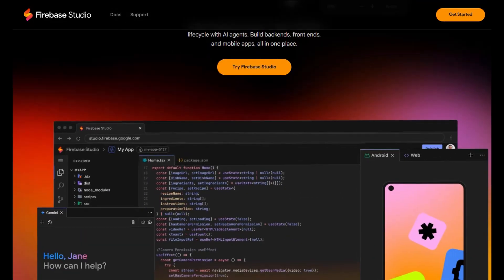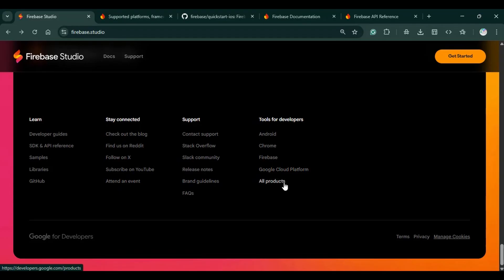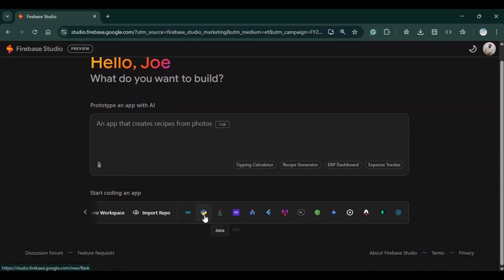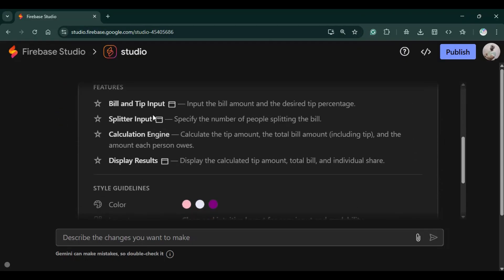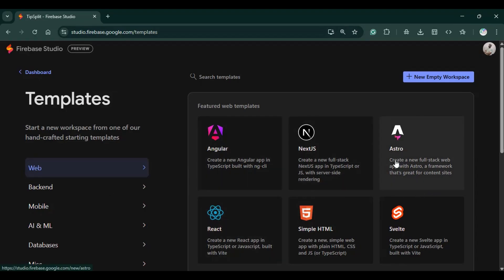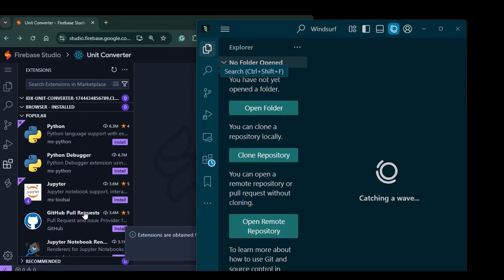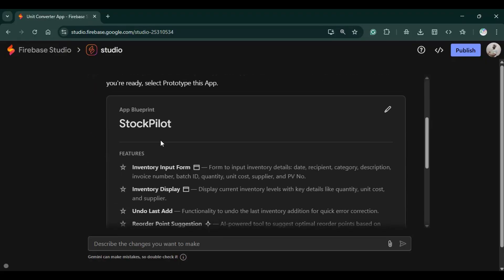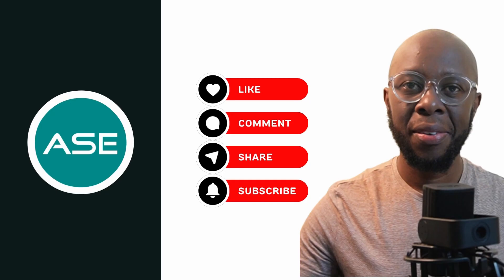Firebase Studio Tutorial for Beginners (Don't Waste Your Time)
Firebase Studio Tutorial for Beginners : ( Don't Waste Time Learn Fast)

In this video, I introduce you to getting started with Google Firebase Studio — how to use it to build full-stack AI-powered apps, and most importantly, how to start fast.

 Whether you're a beginner or an experienced developer, this tutorial walks you through the essential features of Firebase Studio, so you can spend less time configuring and more time building.

 What’s new with Firebase Studio?

Firebase Studio is Google’s brand-new, all-in-one cloud development environment that simplifies app creation from idea to production. Powered by Gemini AI, Firebase Studio helps developers quickly prototype, test, and deploy applications — all from the browser, with no setup required.

 Why Learn Firebase Studio

Firebase Studio is built to keep up with future AI development. Developers today are expected to juggle fast-moving tools, technologies, and frameworks.

This platform brings everything together into a unified, agentic experience — letting you design UIs, build APIs, create AI flows, and deploy in just a few clicks.

Whether you're building with Flutter, Web, or native platforms, Firebase Studio offers over 60 prebuilt templates and full support for custom AI experiences , including RAG, tool calling, and real-time user flows.

Try Firebase Studio now (free in preview) and supercharge your app development workflow.